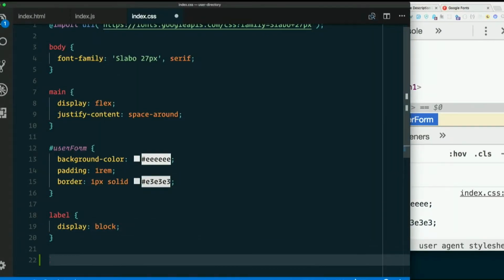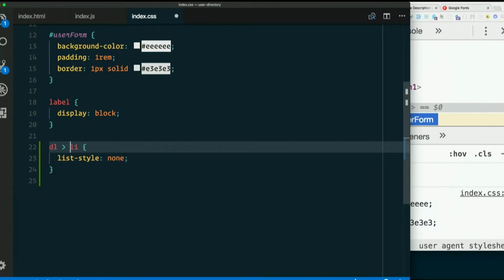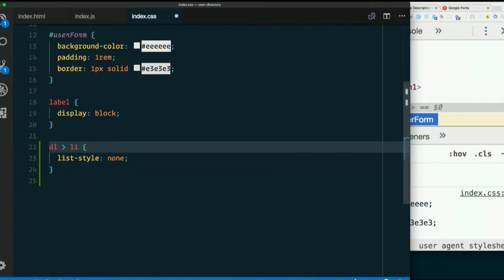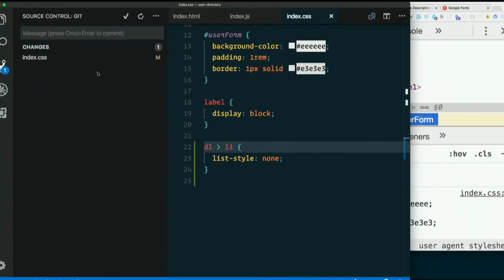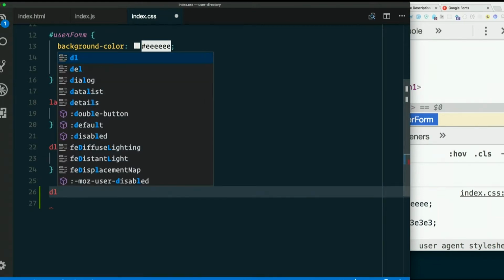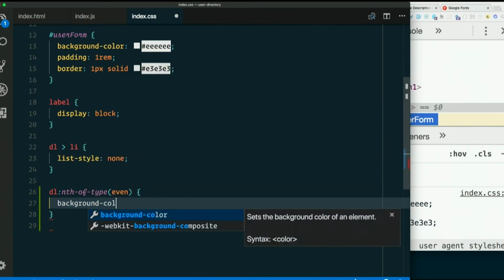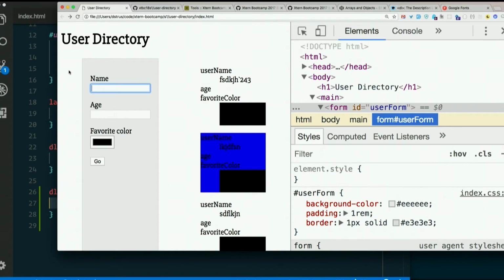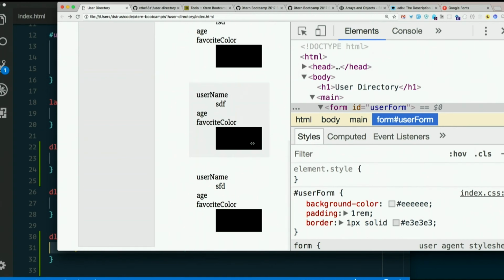Day 3 - Afternoon, part 11: Styling the list with CSS - XTBC 2018 Session 1